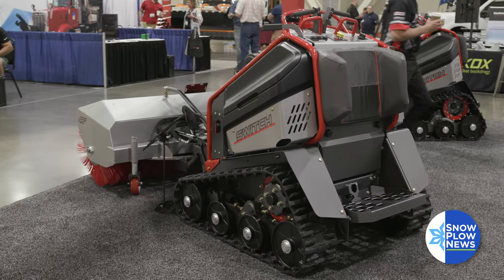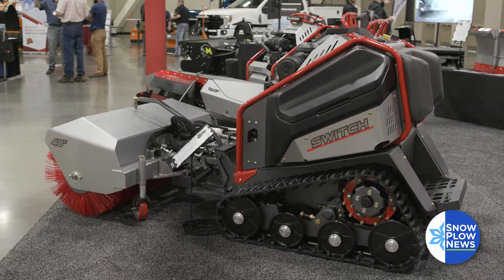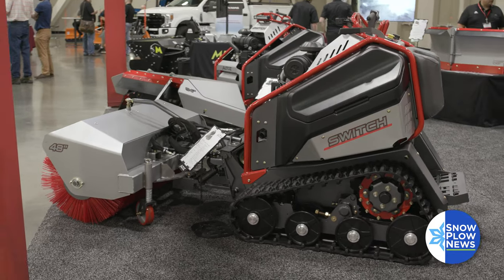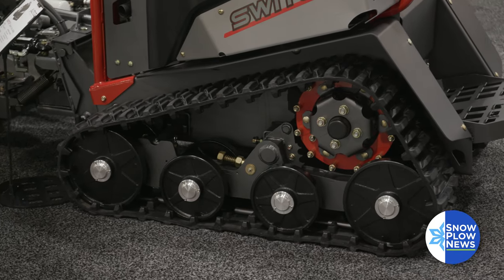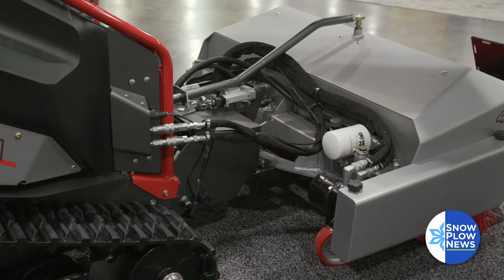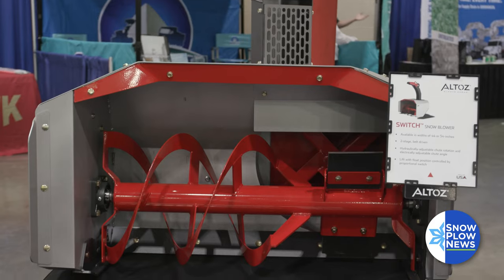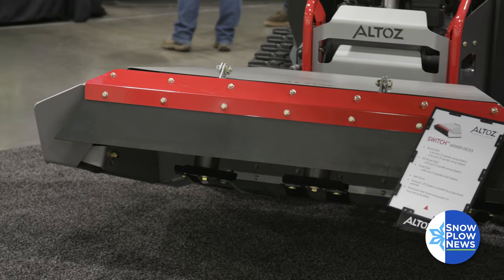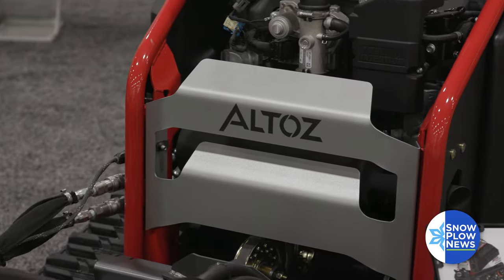Always Ahead with Altoz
Snow Plow News talks with Karl Bjorkman, Sales and Marketing Director for Altoz about their multi-functional, multi-seasonal products and attachments.